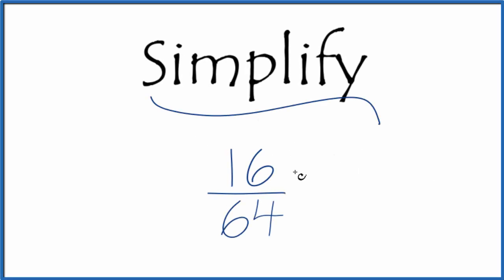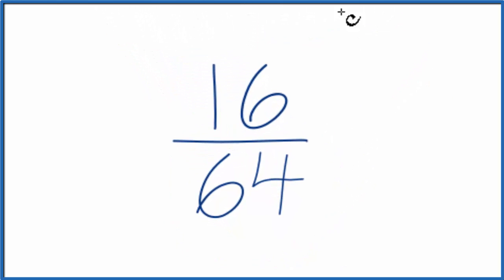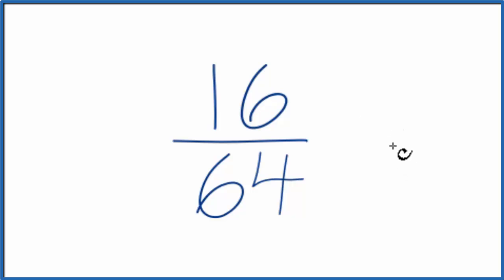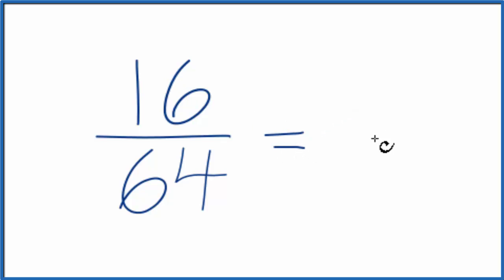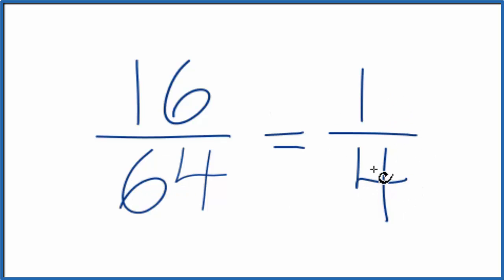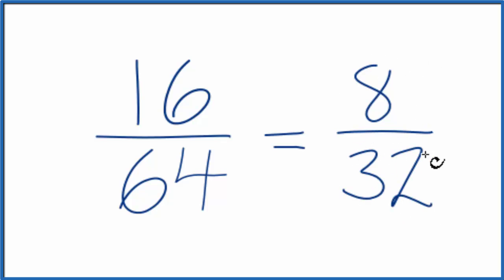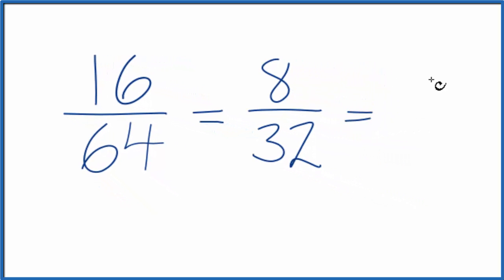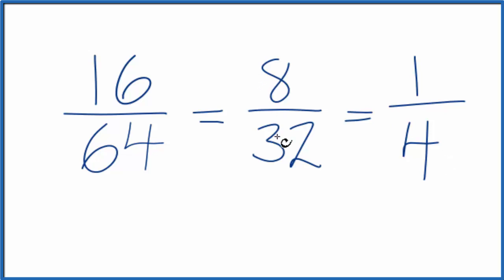How to Simplify the Fraction 16/64